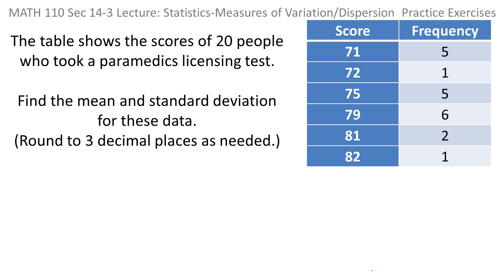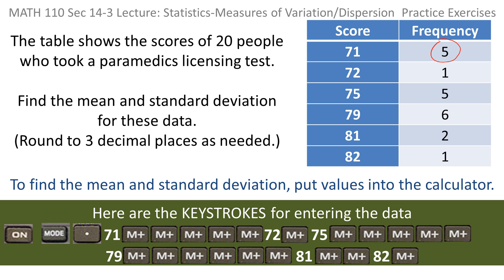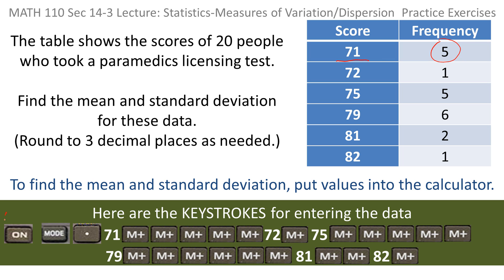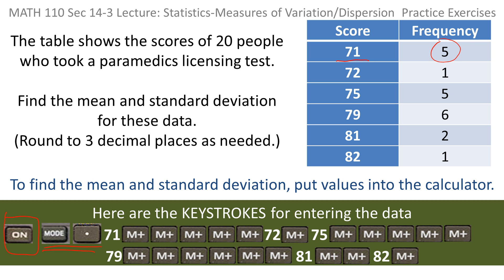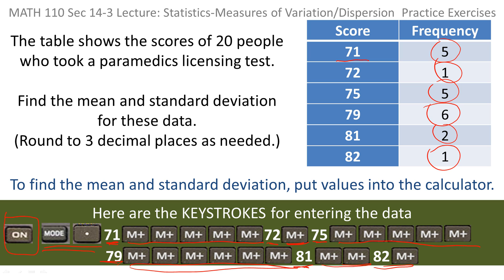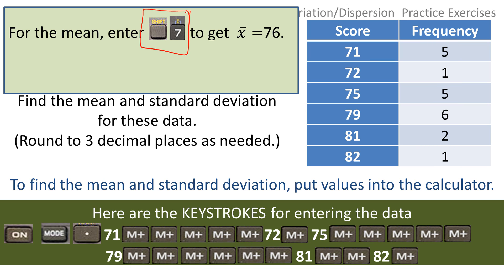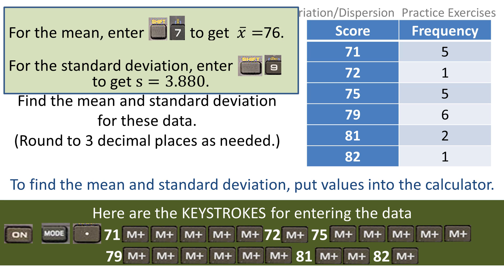Statistics: Mean & standard deviation for frequency table